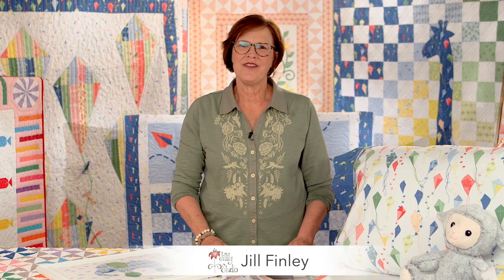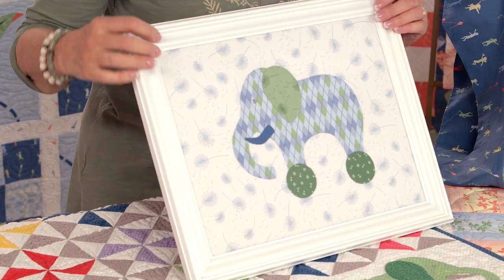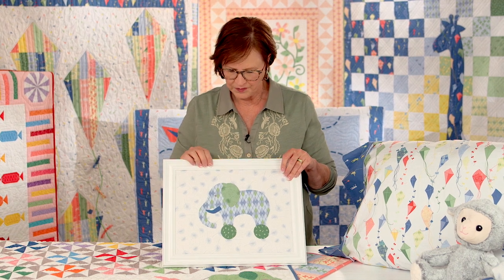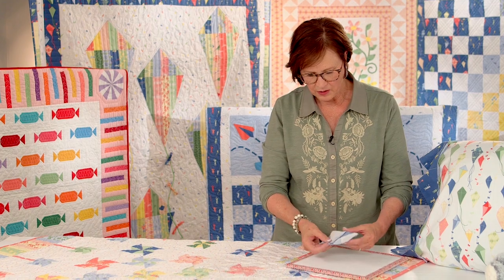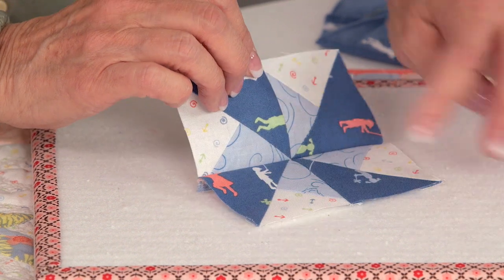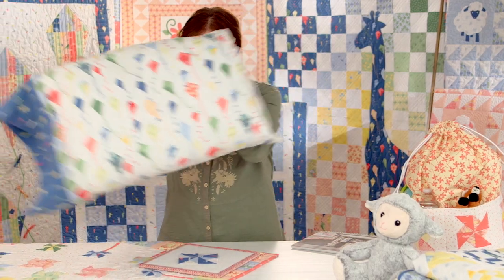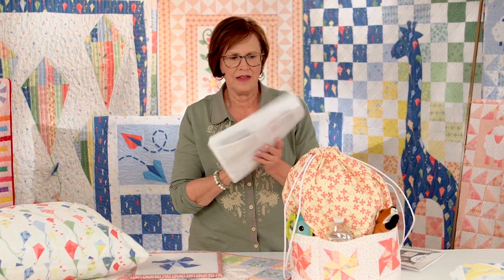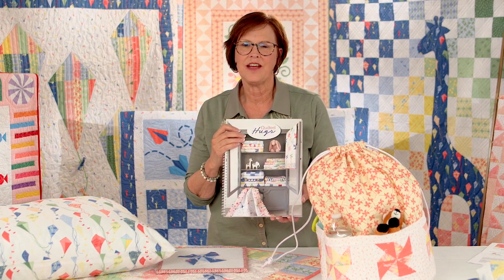Quilted Hugs Add-ons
Watch as Jill Finley shares more fun projects from her Quilted Hugs book. For the free tote bag pattern, please